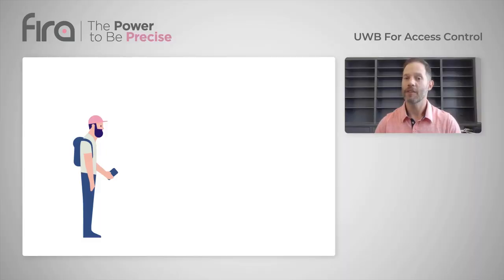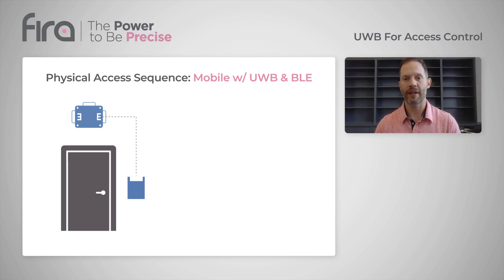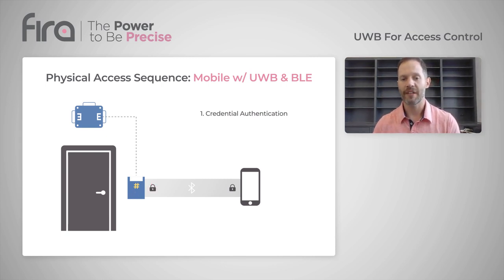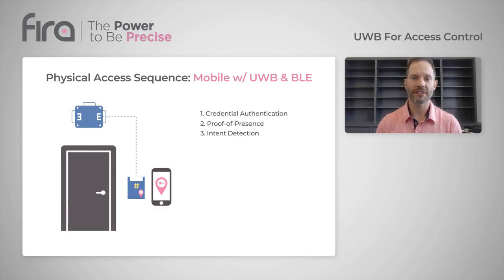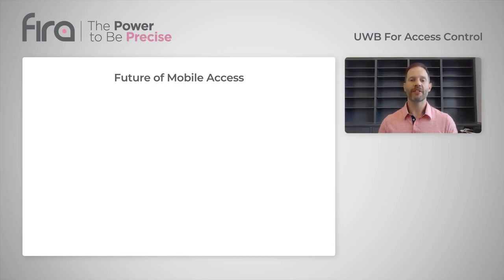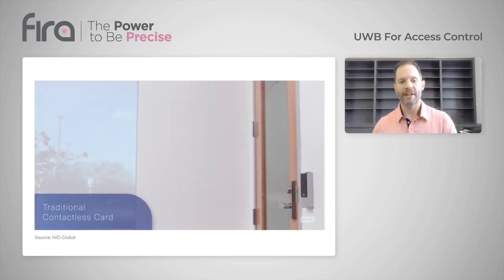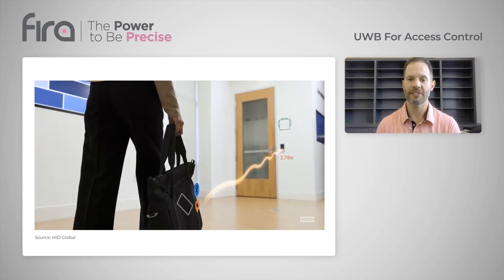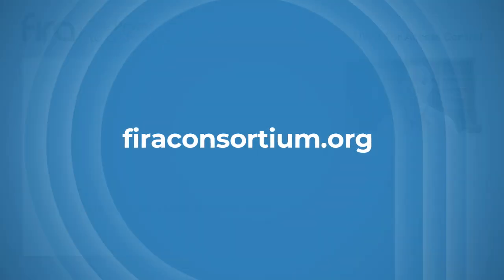FiRa Presents: UWB for Hands-Free Access Control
Today’s secure access technologies typically have you perform an action – enter a code on a keypad, place a finger on a scanner, tap a badge or wristband on a reader. With a UWB setup, you simply approach the door and it opens, leave the door on the unsecure (outside) and it locks. The UWB-based solution tracks your approach, verifies your security credentials, and lets you pass without having to stop and tap first.

UWB for hands-free access is complete freedom of movement, without compromising security.